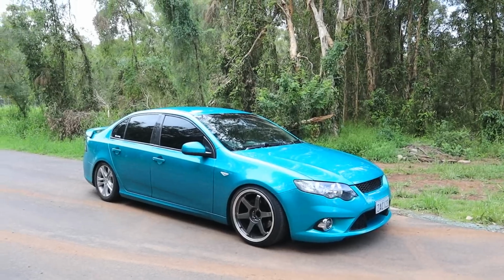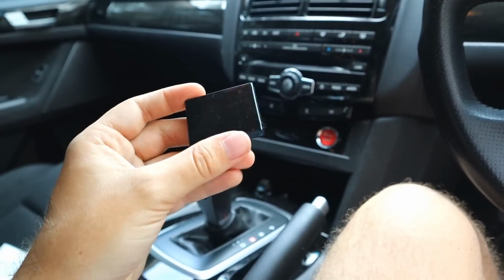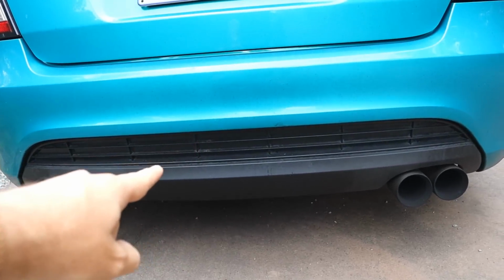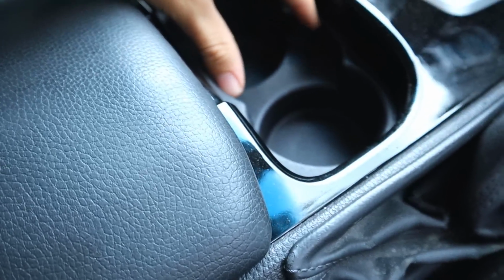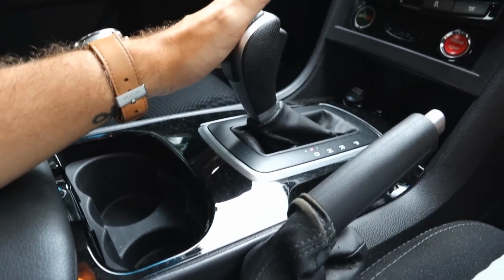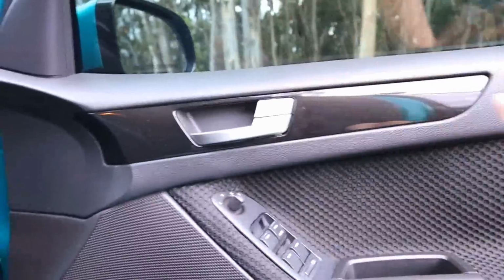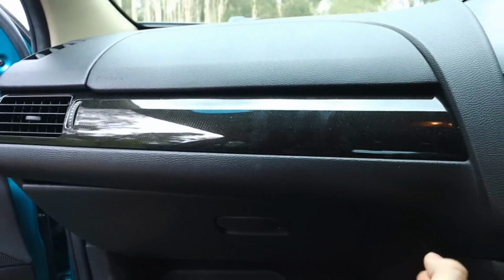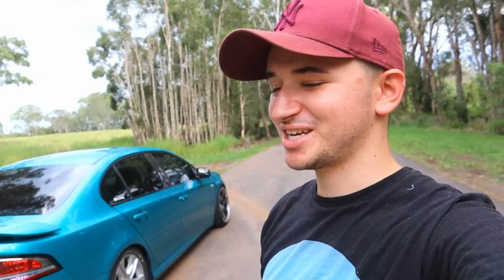5 Things I HATE About my Ford Falcon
Here it is... my 5 pet peeves about my 2008 Turbo Ford Falcon. As much as these are only little things, I think most of you can all relate to them :P